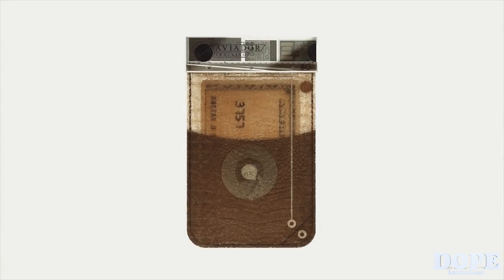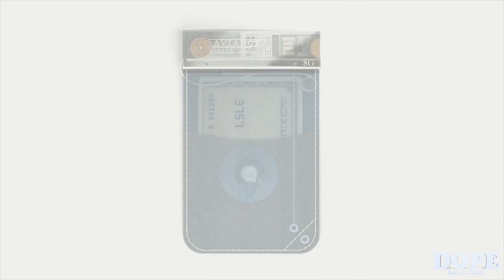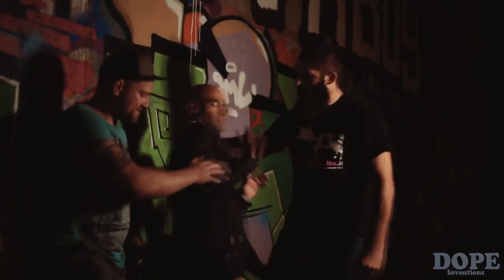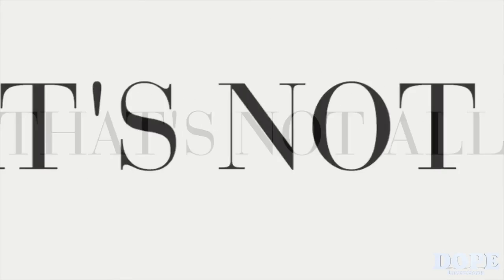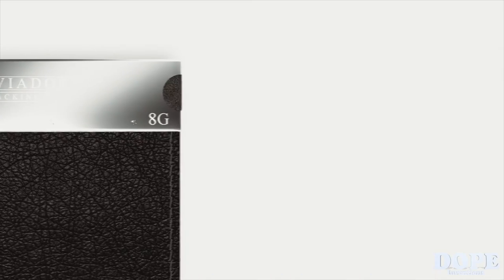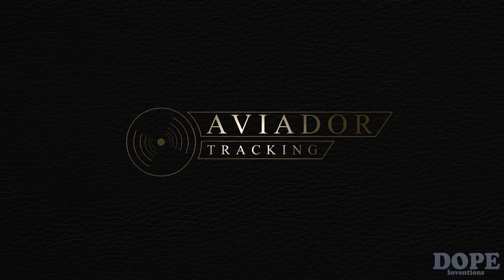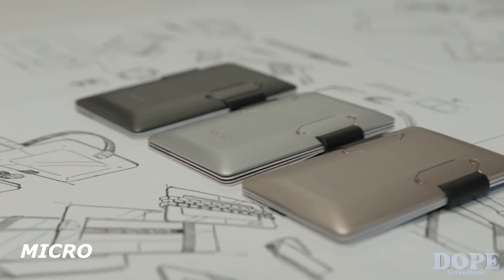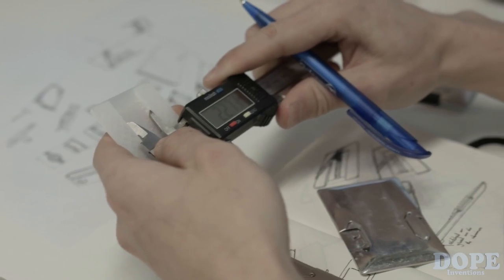5 Futuristic Wallets You MUST Have!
Amazing and minimalistic wallets worth seeing.

Inventions:

 1. EKSTER: The Next Generation Wallet. An ultra-slim trackable wallet that provides instant card access at the click of a button.
 2. Dash 4.0 Wallet : The Best RFID Slim Wallet. The ORIGINAL quickdraw thin wallet for minimalists. The best wallet for the things you need, and access them easily.
 3. AVIADOR : AVIADOR tracking wallet is a multifunctional device, with a set of absolutely unique features.
 4. Keplero : Luxury Wallet. Keplero is the first magnetic Luxury Wallet made of pure carbon fiber.The thinnest and lightest ever
 5. MICRO - The MOST beautiful minimalist wallet EVER! A BEAUTIFUL but FUNCTIONAL minimalist wallet made from premium grade aluminium with a PVD finish!